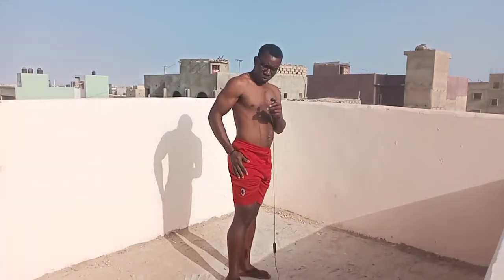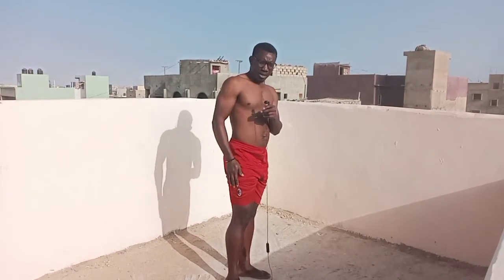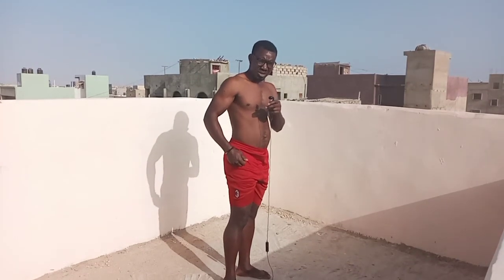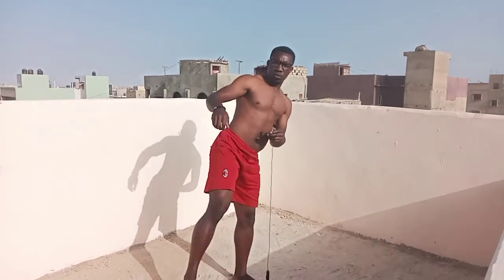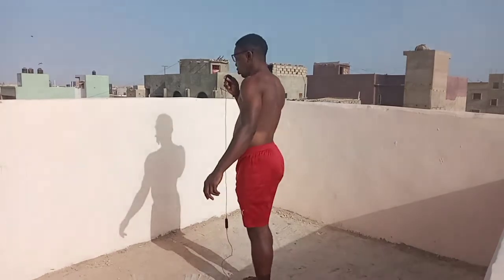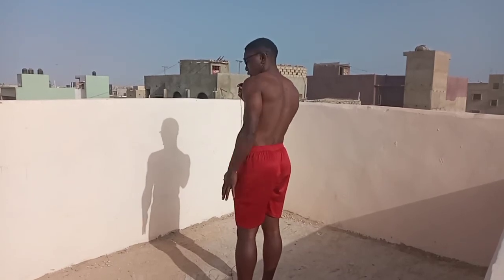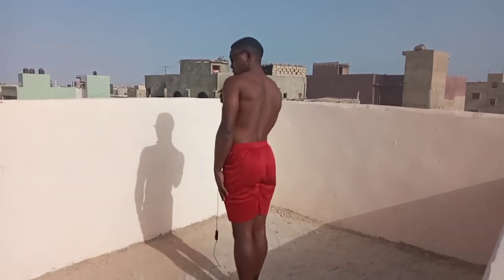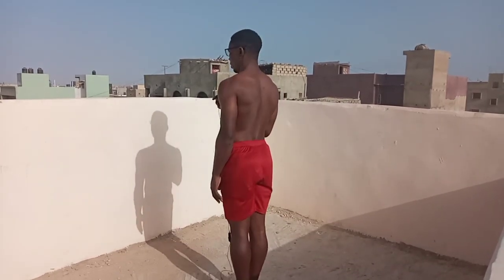Body Daily Pain Mar 22th | GODBEE VLOG 2022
Body Daily Pain | my  vlogs | do it at home
Daily vlog | vlog | godbee vlogs | Mar 22th  godbee vlogs

Body Daily Pain ,
Body Daily Pain vlogs,
vlog,
my vlog godbee,
mar 22th vlog,
daily vlog,
mar 22th godbee vlogs,
vlogging,
godbee vlogs mar 22th,
vlog ,body daily pain
viral vlogs,
vlog 2022,
body daily pain vlog 2022,

vlog body | daily vlog godbee
vlogs mar 22th
vlog godbee

Excluslve Promotlonal Package, Counseling & Advice.